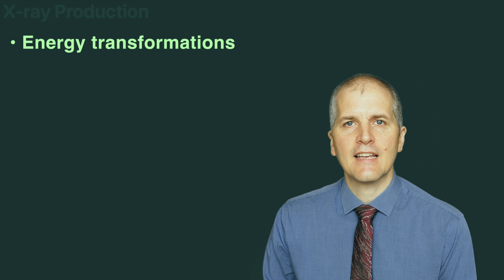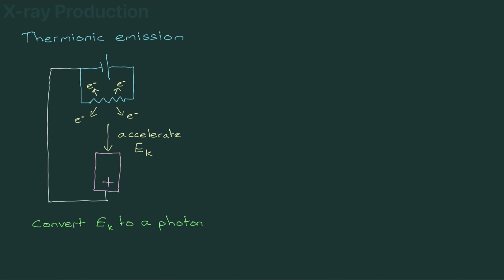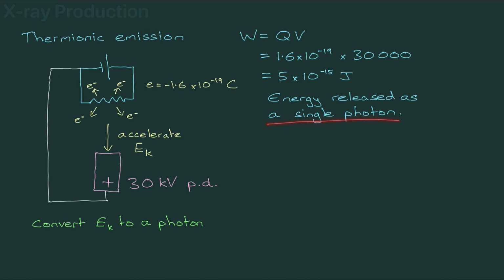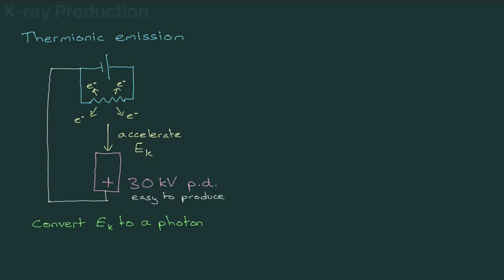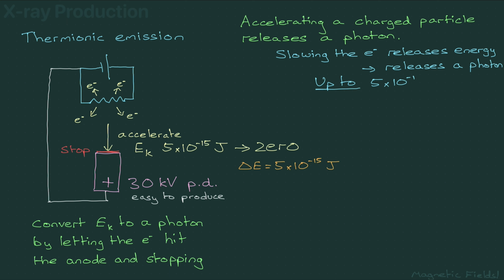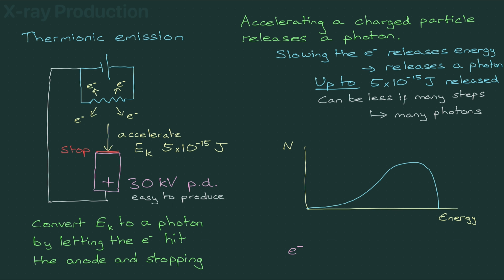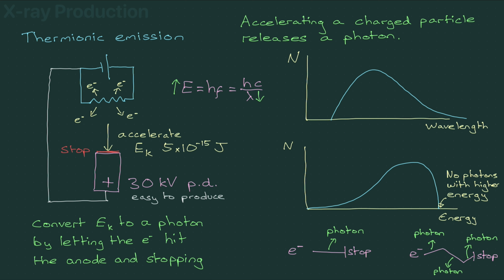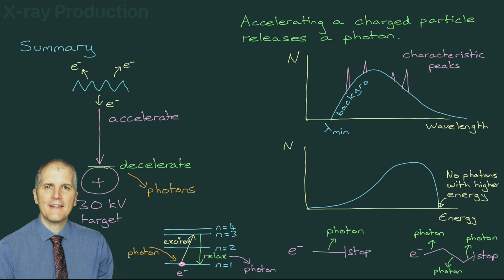1a X-rays: Production: A Level Physics Applications Lesson Video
Energy can be changed into other forms, and that is a fundamental part of machines in the world around us.
In this lesson we are going to look at how we can change go from chemical, to electrical, to thermal, to kinetic, to electromagnetic, all in order to get a photo.
This is how x-ray machines work.